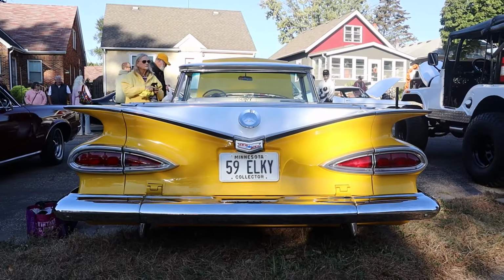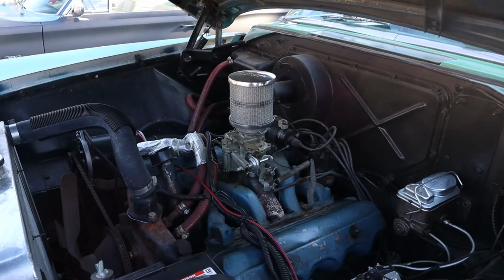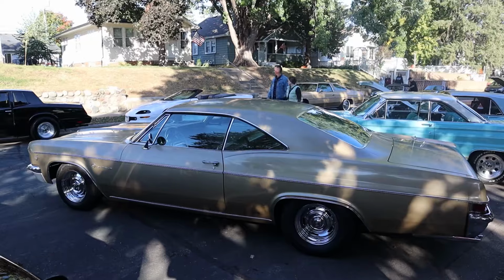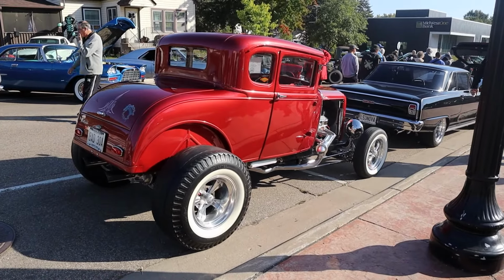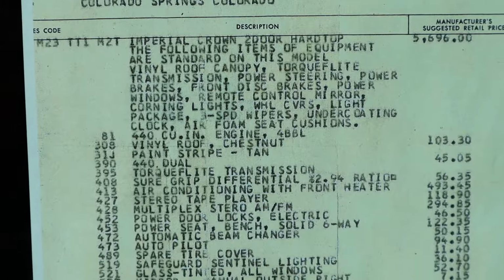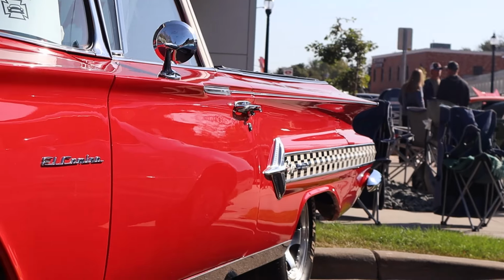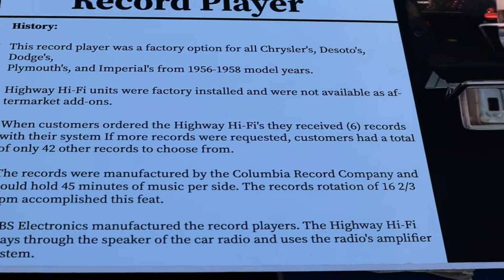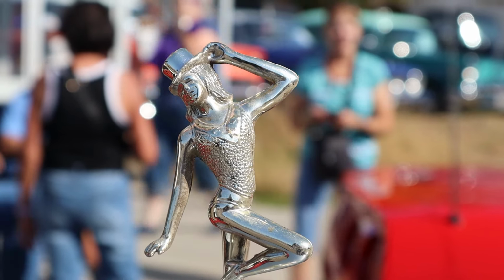AMAZING CLASSIC CARS! South Saint Paul Classic Car Show 2024. Street Rods, Street Machines, Hot Rods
Welcome to South Saint Paul. On The Road Again Classic Car Show! 2024. This show features some of the nicest Street Rods, Classic Cars, Hot Rods, Resto Mods, Street Machines, Muscle Cars, Classic Trucks and Vintage Vehicles.

On The Road Again Classic Car Show 2024.
On The Road Again Car Show.
South Saint Paul Car Show.
South Saint Paul Classic Car Show 2024.

I really enjoy going to this show! Some amazing Custom Builds at this show!
MSRA Classic Car Show 2024.

Here's a list of some of the Amazing Classic Cars in this video.
1957 Chevy Wagon. Dropped and Chopped Chevy Wagon.
1957 Chevy.
1934 Ford Street Rod.
1941 Ford Street Rod. Custom Ford Build.
1957 Chevy Convertible. 2-Door.
1955 Ford Thunderbird Convertible.
1962 Buick LeSabre.
1937 Chevy.
1920s Ford Model A Club.
1970 Plymouth GTX.
1968 Chevy Impala.
1925 Ford Model T.
1920s Fords.
1930s Ford Model A.
1969 Buick GS.
Tri-5 Chevys.
1966 Pontiac Lemans.
1959 Chevy El Camino. 59 ELKY
1956 Dodge Coronet 4 Door.
 Rat Rod Lil Stinker. Farm Truck.
1960 Chevy El Camino.
VW Bus. Volkswagen Bus. VW Pick Up.
Ford Roadster.
Chevy LUV. Drag Truck.
1963 Plymouth.
1967 Mercury Cougar.
1969 Chevy Camaro Z28. Orange with black racing strip.
Mustang 5.0
1936 Ford 2-Door Sedan.
1971 Plymouth Cuda. Plymouth Barracuda. Mopar Muscle Cars.
Classic Chevy Corvair.
1961 Cadillac.
1930 Ford Coupe.
1936 Chevy Pickup. Classic Trucks.
1930 Ford Tudor. Twin Cities Model A Ford Club.
1963 Chevy Impala.
1969 Chrysler
1932 Ford.
1967 Oldsmobile 442
1965 Chevy Impala.
1965 Mercury Comet. Caliente.
1966 Chevy Impala
1978 Pontiac Trans Am. Bandit Trans Am.
1964 Chevy Delivery. Chevy Panel Truck.
1960 VW. Volkswagen Beetle. Custom Beatle.
1970 Mercury Cougar.
1970s Chevy Corvette Stingray.
1958 Rambler American.
1939 Chevy 4 Door.
1968 Ford Mustange.
1967 Mercury Cougar.
1956 Dodge Coronet Lancer. 2-Door. Black and Red.
1954 Lincoln Capri. Special Custom.
1960 Chevy Impala. Street Machine.
1970 Chrysler. Newport Hotwheels Vinyl Top. Red line Tires.
1964 Dodge Dart GT. 4-Speed.
Classic Ford Bronco.
1950 Mercury Chopped. Lost in Time. Low Rider. Led Sled.
1950 Custom Mercury.
1930 Ford Model A, Hot Rod.
1964 Chevy Nova, Street Machine. LS3 Engine.
1969 Dodge Charger. Custom Paint. Dukes of Hazard Car.
1970 Ford Torino GT.
1959 Chevy Impala Custom Build. Barris Build. Barris Custom Car.
MSRA Car of the Year Nominated. Custom Certified. Barris Customs.
1960 Chevy Corvette.
1969 Chevy Camaro.
1923 Ford T-Bucket.
1980 Chevy Wagon. Hot Rod Wagon. Classic Wagons.
1949 Ford.
1974 VW Thing. Volkswagen Thing.
1964 Ford Galaxie 500 Fastback.
1964 Pontiac GTO.
1957 Chevy Wagon.
1971 Dodge Challenger.
1971 Chevy Custom C-10
1970 Plymouth Duster. Mopar.
1967 Dodge RT.
1968 Dodge Charger RT 426.
1985 GMC Truck.
1968 Chrysler Imperial. Crown Coupe.
1932 Ford Tudor. Ford Hot Rod.
1947 Chrysler Windsor Club Coupe.
1939 Pontiac Eight.
1949 Plymouth Convertible.
1964 Ford Fairlane Sports Coupe.
1970 Chevy El Camino SS 454.
1967 Chevy Camaro. Nickey.
1968 Ford Torino GT.
1966 Oldsmobile.
1967 Chevy Caprice. Vinyl Top.
1967 Chevy Bel Air.
1971 Chevy Nova.
1963 Dodge Dart GT.
1954 Chevy Bel Air.
1954 Cadillac Coupe Deville.
1936 Chevy Standard.
1954 Chevy Pick Up. 3100. Custom Truck.
1954 Ford Sedan.
1967 Chevy Chevelle.
2012 Corvette Grand Prix.
1966 Ford Fairlane.
1970 Chevy Monte Carlo.
1971 Chevy Chevelle.
Pontiac Firebird. Sky Bird.
MG.
1960 Chevy El Camino. Impala.
Two Different 1957 Chevy Bel-Air Classic Cars. Same Color. Different Model. 4-Doors. Original Chevy Bel-Airs.
1949 Buick Eight.
1951 Chevy
1959 Chevy Corvette Convertible. Red and White.
1965 Oldsmobile Starfire.
1968 Oldsmobile 442.
1962 Ford Galaxie.
1972 Chevy Chevelle.
Plymouth Valiant Signet.
1977 Tan Corvette Stingray.
1956 Chevy Bel-Air. Casper.
1970 DOdge Challenger RT.
1970 Barracuda. Cuda. Mopar Muscle Car.
1947 Chevy Truck. Chevy Pick-Up.
1955 Chevy.
1964 Ford Ranchero.
1968 Dodge Dart GT Convertible.
1970 Dodge Demon 340
1949 Ford Rat Rod Truck.
1953 Ford Rat Rod.
Rat Rod Tow Truck.
Rat Rod Pick Up Truck.
1955 Chevy. Blown Engine.
1967 Pontiac GTO.
1958 Chrysler 300. Chrysler Hemi.
1964 Chevy Impala.
1963 Chevy Impala.
1973 Chevy Monte Carlo.
Classic Willys Hot Rod.
1956 Chevy Bel Air.
1936 Chevy Coupe.
1935 Auburn Speedster. Boat Tail Speedster.
1957 Ford Fairlane 500.
1966 Ford Thunderbird.
1969 Ford Thunderbird.
1960 Chevy El Camino.
1940 Pontiac Sedan. Pontiac Silver Streak.
1969 Mercury Cougar. XR7
1964 Ford Galaxie.
1934 Buick Street Rod.
1953 Chrysler Windsor.
1955 Chevy Truck.
1957 Mercury Monterey.
Classic Military Vehicles. Dodge Army Truck.
Classic Power Wagon.
GMC Lifted Pick Up.
1923 Ford T-Bucket.